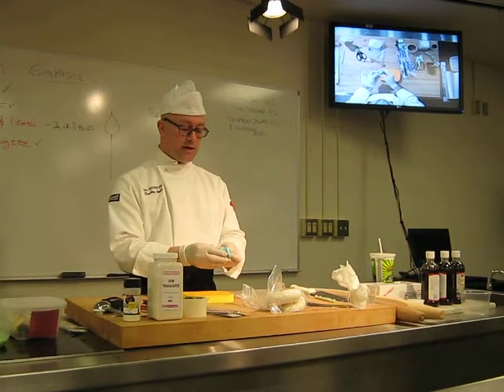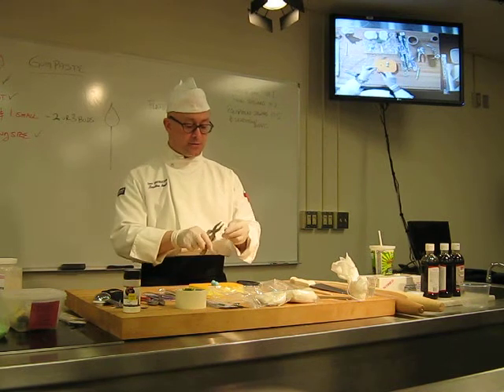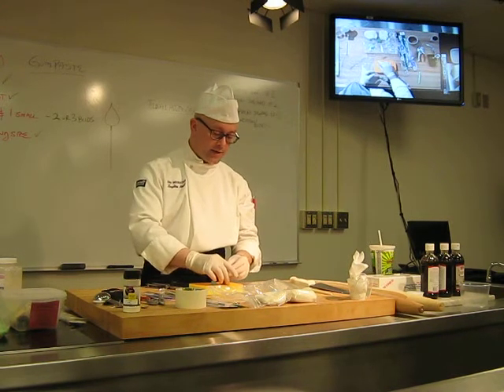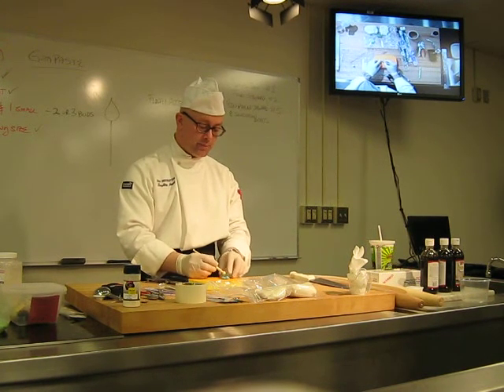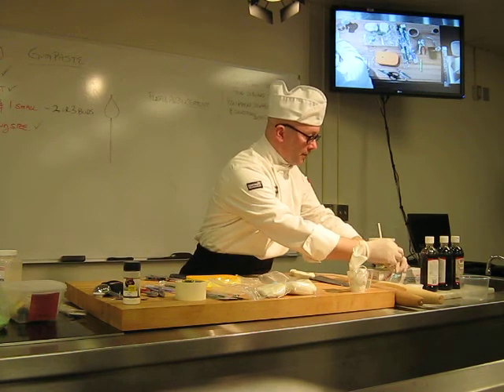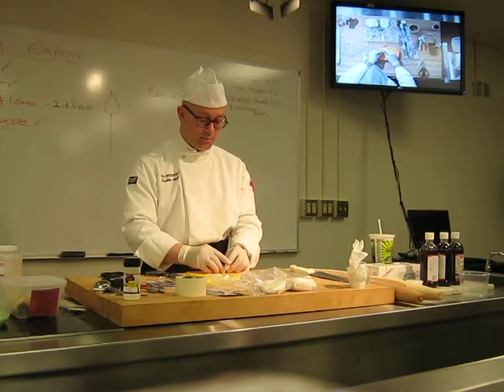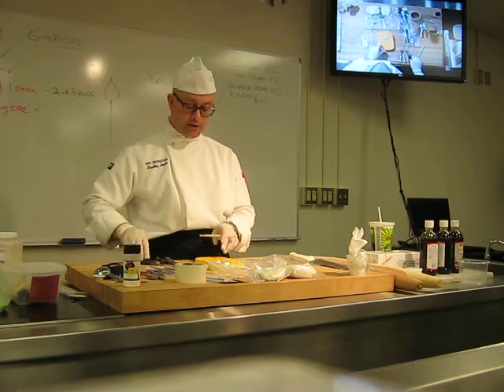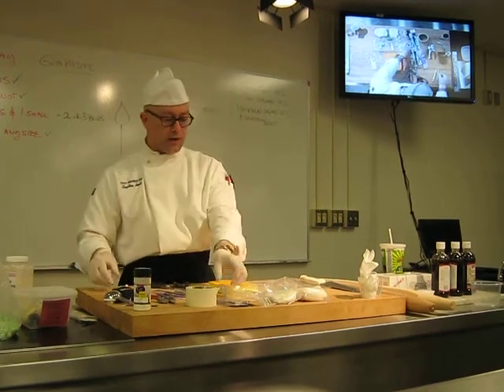RLC 2/8/11 Floral Spray 1 of 4 - Forget-Me-Nots